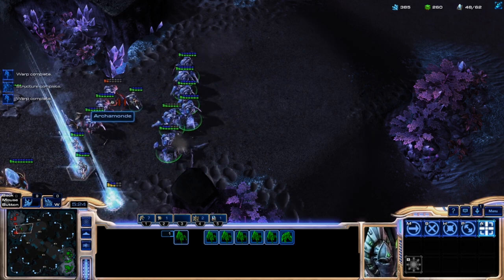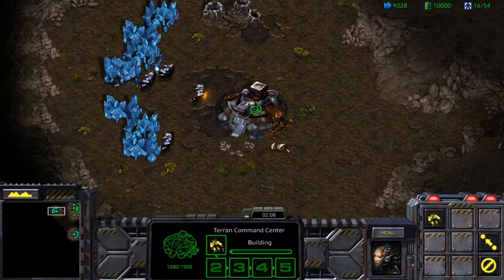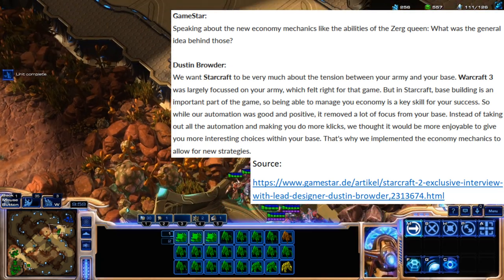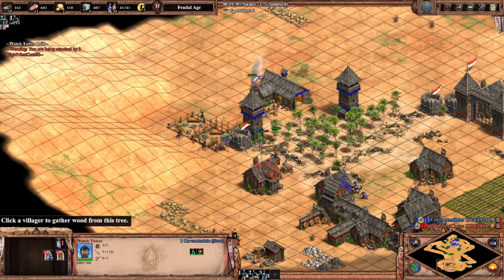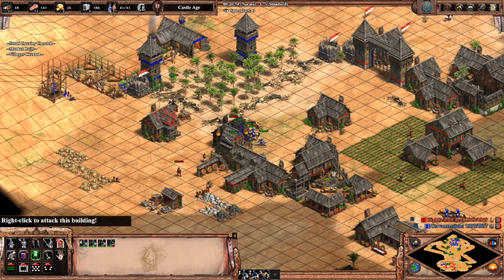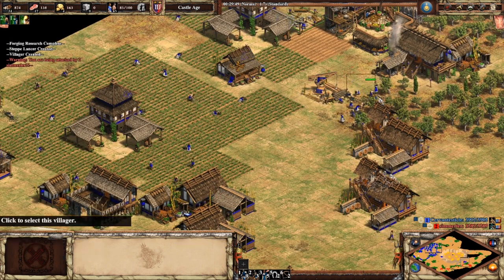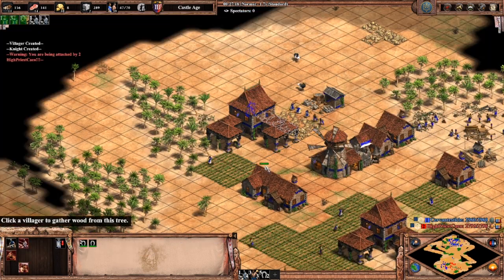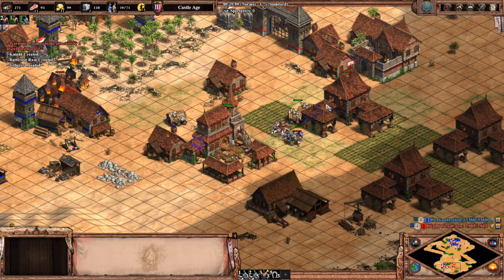Some Thoughts On Interface And AI Improvements In AoE2:DE (And RTS In General)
Some thoughts on the recent interface/AI changes in AoE2:DE and the future of RTS interfaces/AI in general